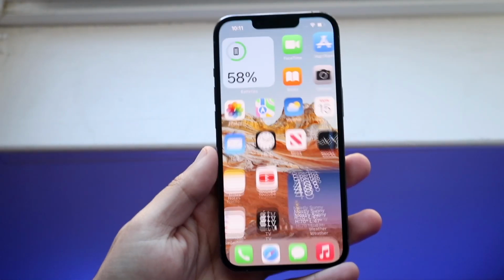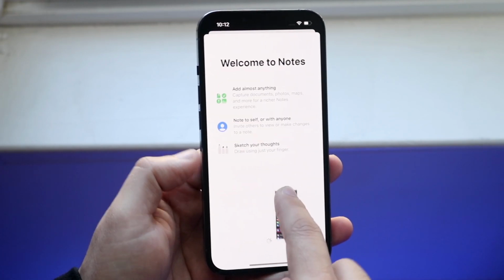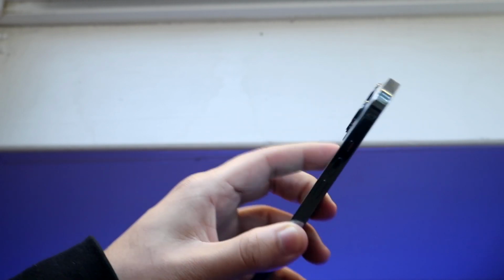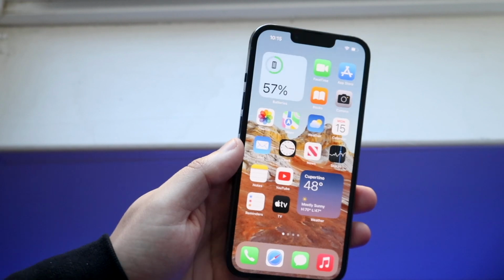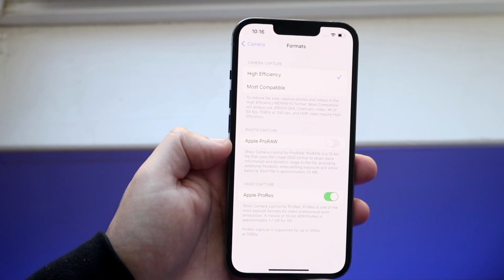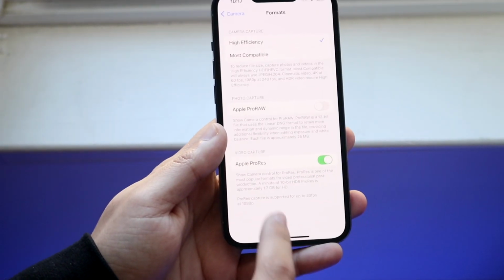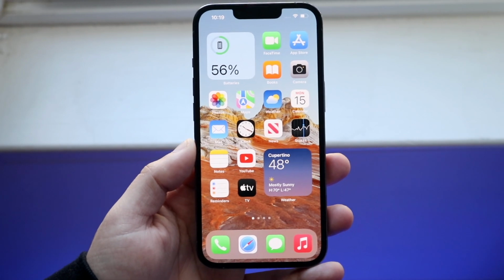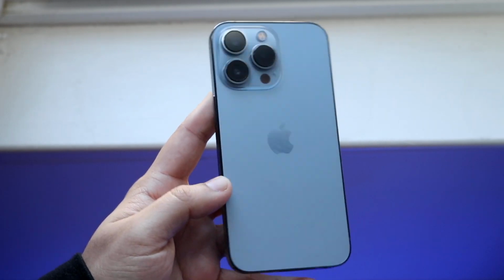iPhone 13 Pro Tips & Tricks!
Here are some iPhone 13 Pro Tips & Tricks!